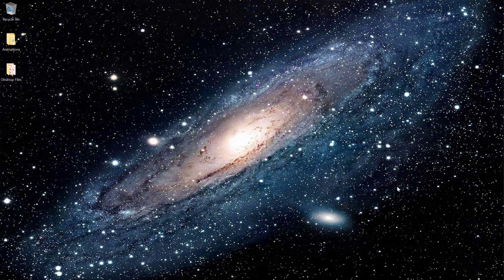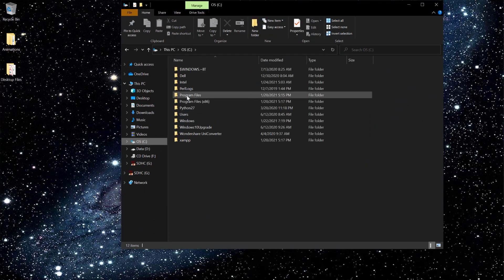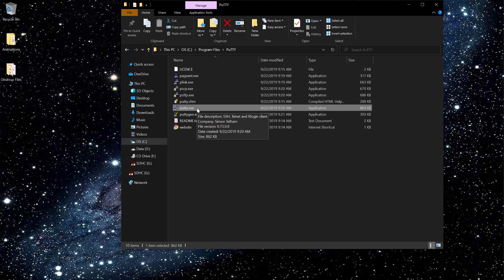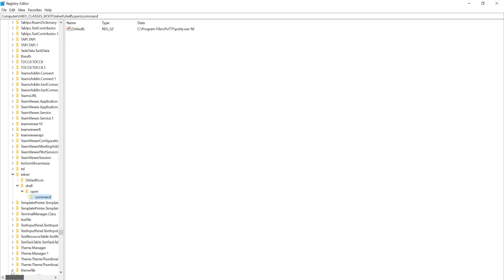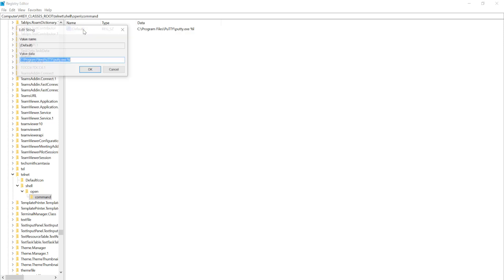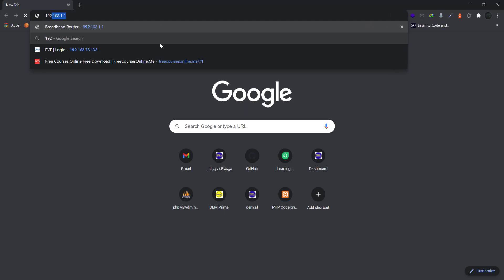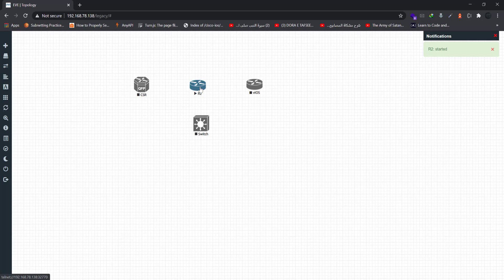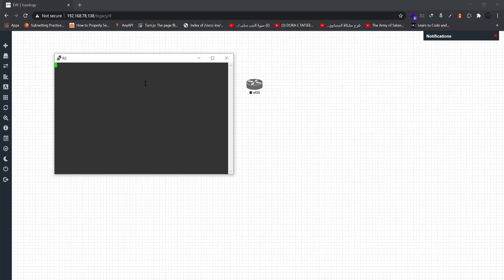How to set your Native Console on EVE NG in Windows 10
In this video I will explain how you can set the Native Console for EVE-NG in Windows 10.

The steps are easy and useful.